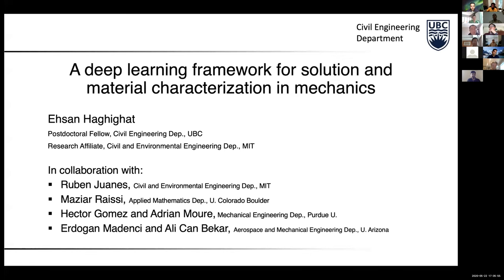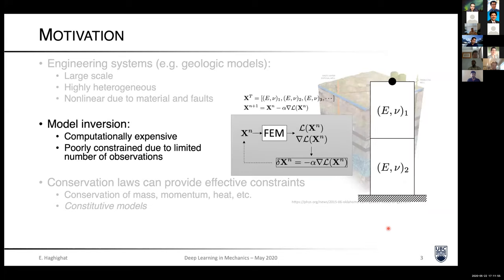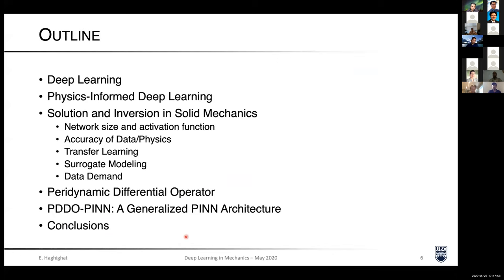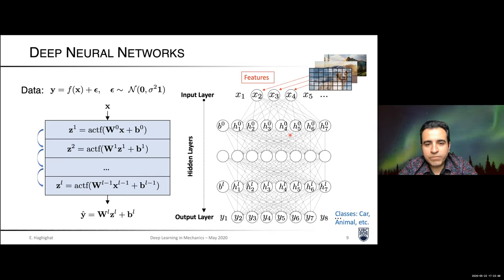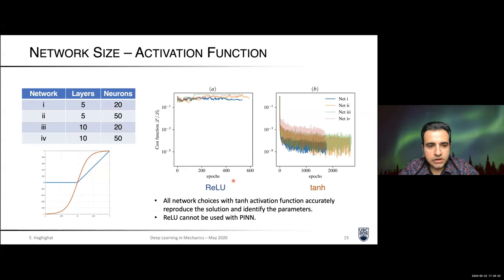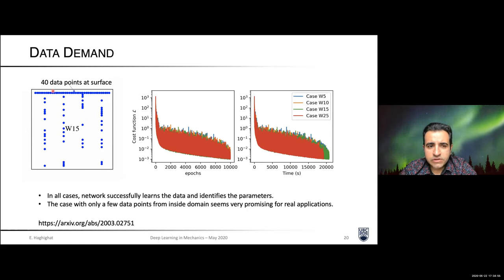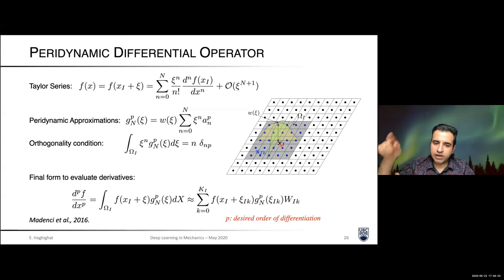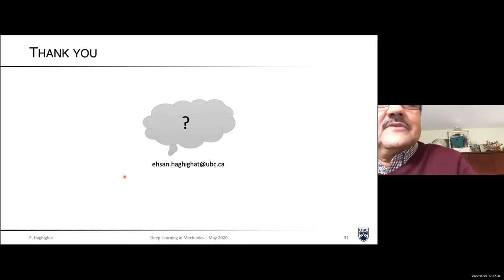"A Deep Learning Framework for Solution & Material Characterization in Mechanics" Dr Ehsan Haghighat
UBC Department of Civil Engineering SIERA Group 2020 Seminar Series – Seminar #8

"A Deep Learning Framework for Solution & Material Characterization in Mechanics"

Presented by:
Dr. Ehsan Haghighat
Postdoctoral Fellow, University of British Columbia

Dr. Ehsan Haghighat is a Postdoctoral Fellow in the UBC Civil Engineering Department. Before joining UBC, he was a Postdoctoral Associate with the Civil and Environmental Engineering Department of MIT where he studied Induced Seismicity problem due to CO2 sequestration and oil and gas injection and production, Stochastic Modeling and Machine Learning of engineering systems. He received his Ph.D. from McMaster University specializing in constitutive modeling of geomaterials with emphasis on modeling plastic deformation and damage, and numerical methods including FEM, XFEM, and Meshfree.

After his Ph.D., he worked at Forming Technologies Inc, Burlington ON, as a mechanics developer and project leader, where he developed Implicit FEM solver for the Sheet Metal Forming process through Mechanics of Shell and Contact with large deformation considerations. His research interest spans mechanics of solids and fluids, multi-phase flow in porous media, and numerical methods. At UBC, he is working on stochastic modeling of engineering systems with emphasis on uncertainty quantification and machine learning.

Presented on Friday, May 22, 2020.